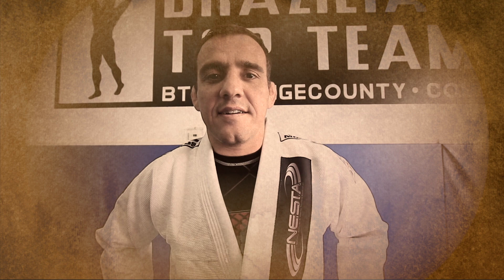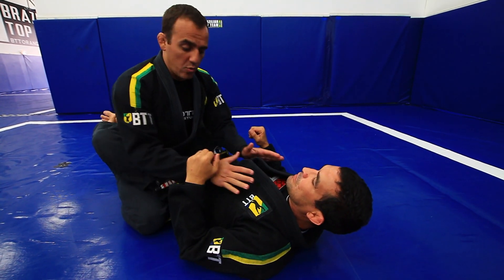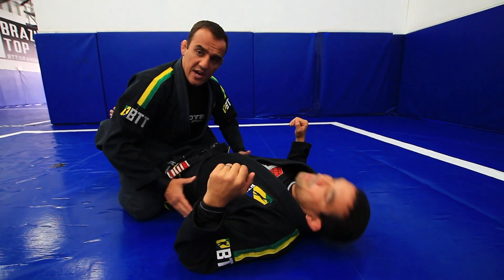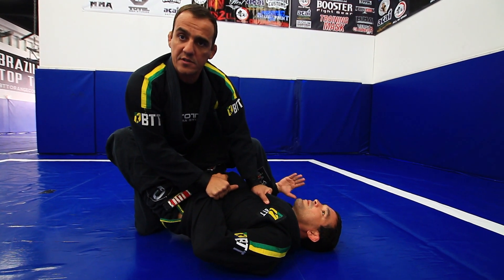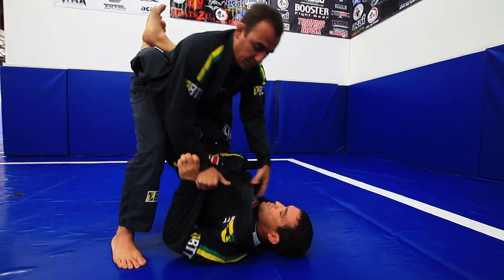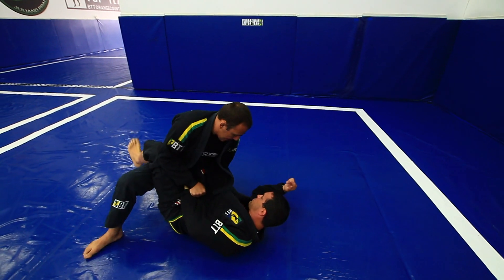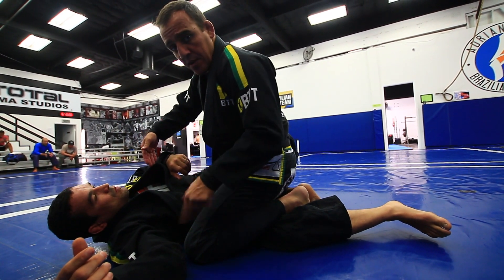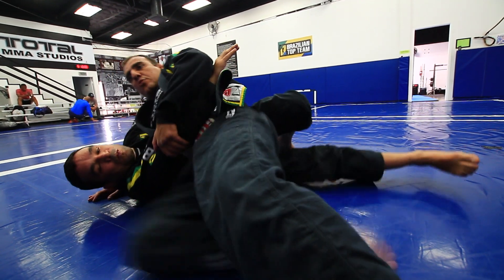JIU JITSU TECHNIQUES - How to deal with a closed guard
Professors Juliano Prado and Adriano Nasal show how to do some proper Brazilian Jiu Jitsu techniques. In this second video Adriano teaches How to deal with a closed guard.